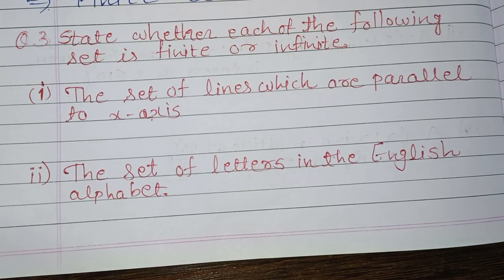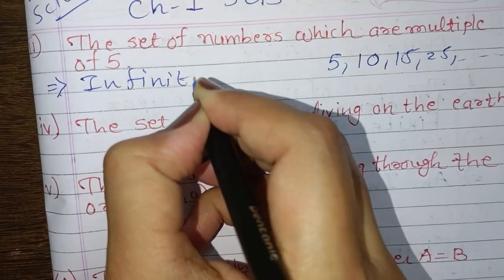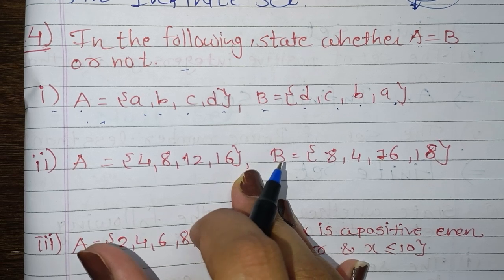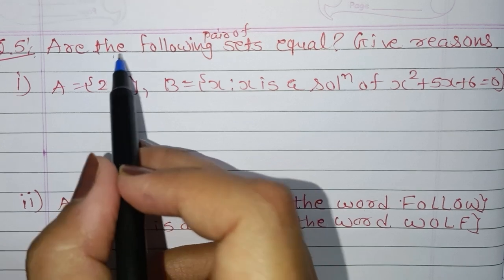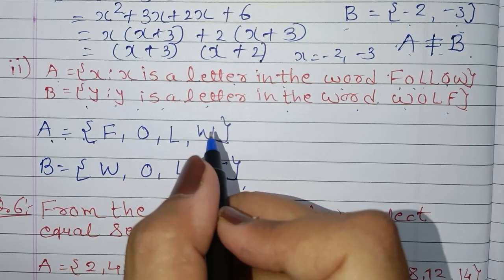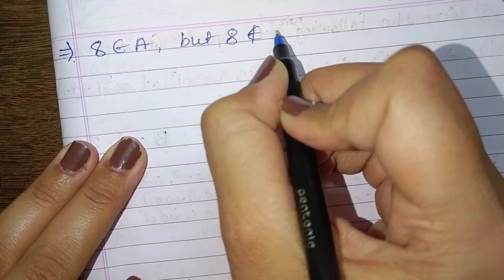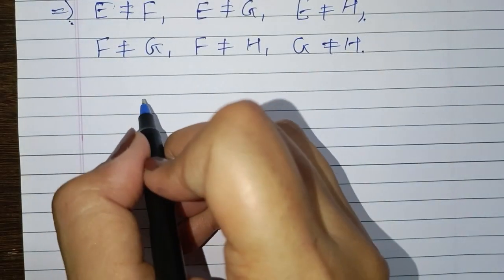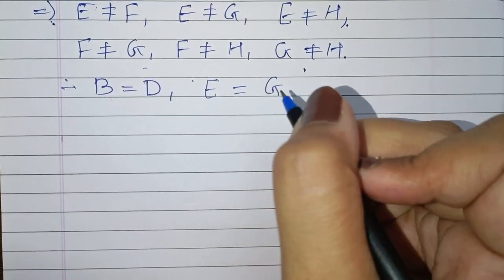Class 11th - Maths - ch-1 Sets /Exercise 1.2